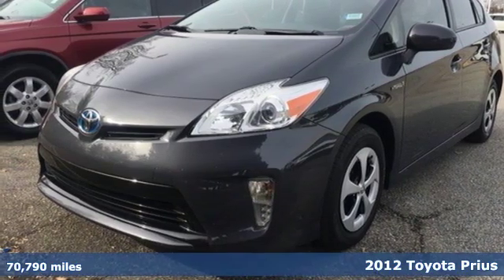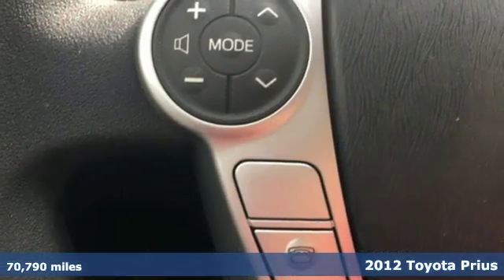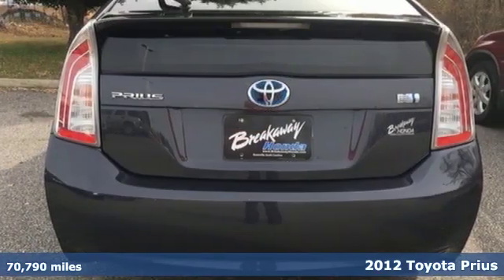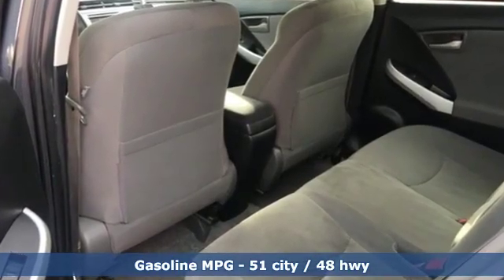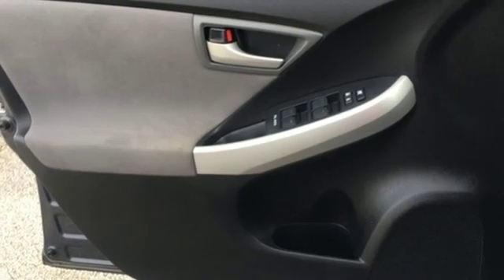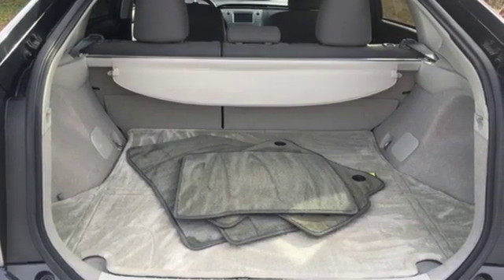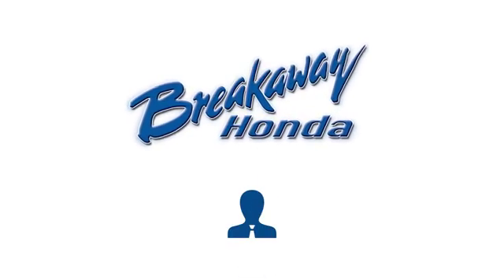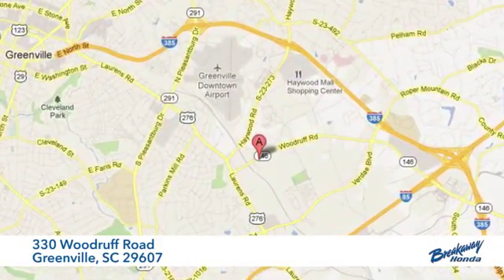Used 2012 Toyota Prius Greenville SC Easley, SC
Year: 2012
Make: Toyota
Model: Prius
Trim: Two
Engine: 1.8L 4-Cylinder DOHC 16V VVT-i
Transmission: CVT
Color: Gray
Interior: Misty Gray
Mileage: 70790
Stock #: B182366B
VIN: JTDKN3DU2C5411335
***Breakaway Honda*** BLUETOOTH. CARFAX One-Owner. Odometer is 21853 miles below market average! 51/48 City/Highway MPGbrbrbrAwards:br * 2012 KBB.com Best Resale Value Awards

Address:
330 Woodruff Road